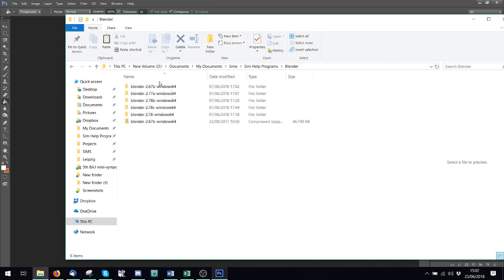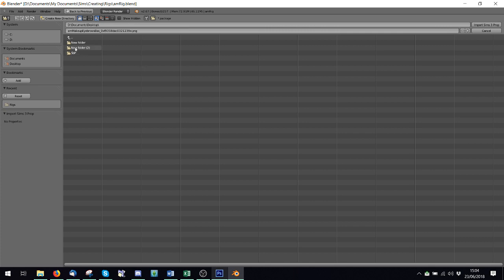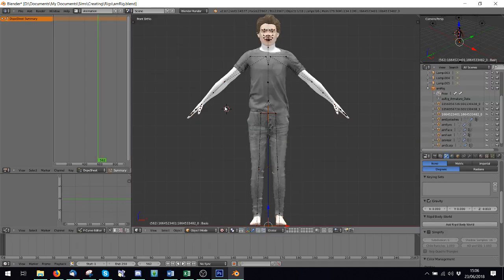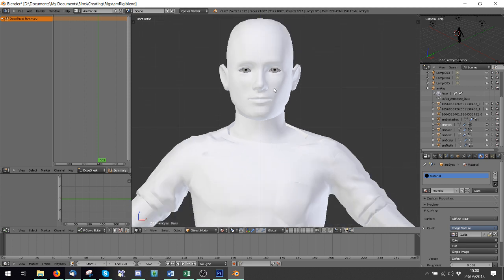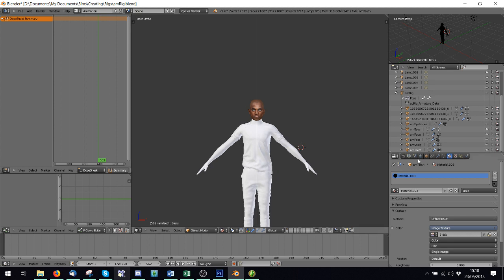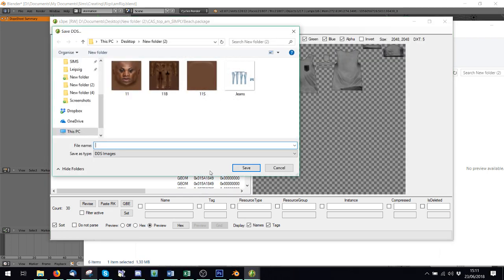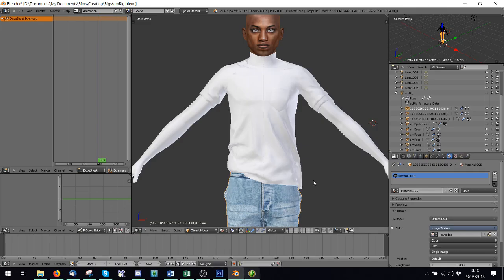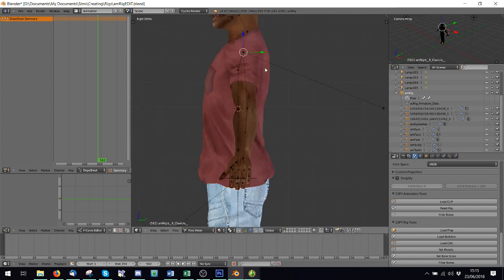TS3 Tutorial: Custom Blender Posing Rigs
How to make custom rigs for making poses in blender and how to preview these nicely.